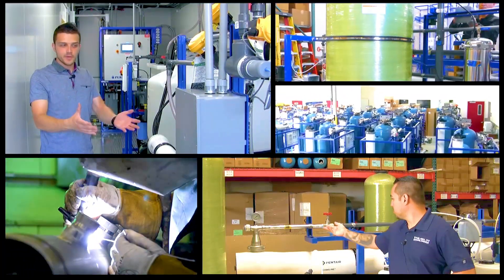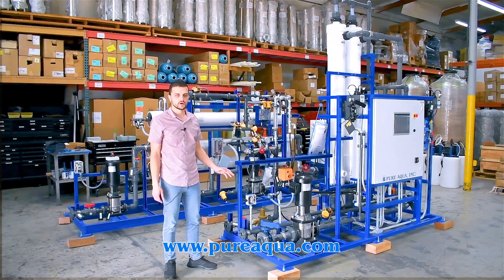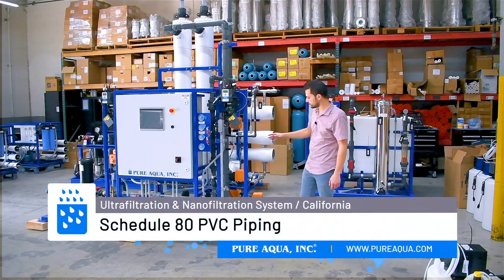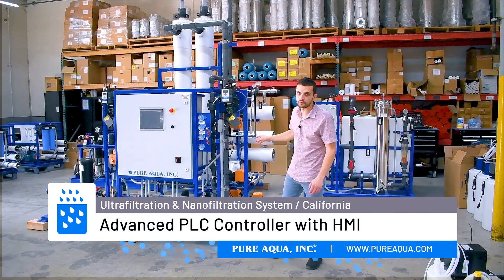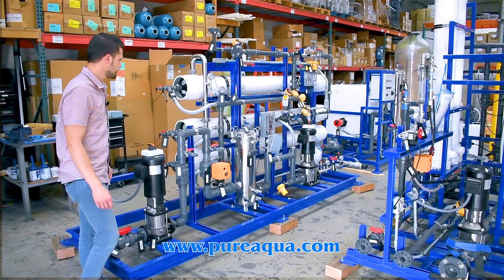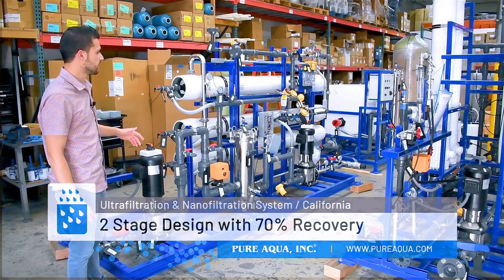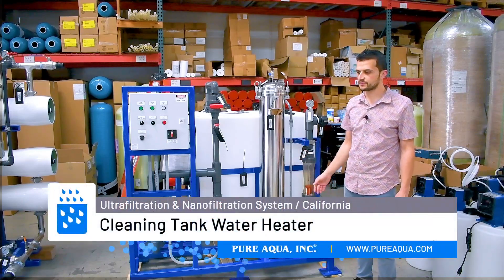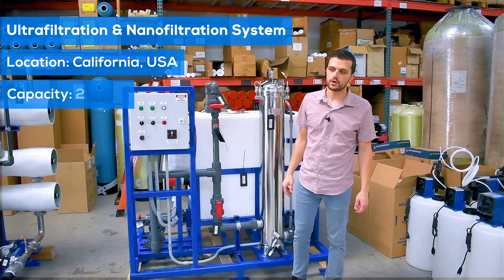Ultrafiltration & Nanofiltration System | CA, USA | 20 GPM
Ultrafiltration is a pressure-driven membrane separation process that removes suspended or particulate matter (including colloids & silt) from water. Ultrafiltration is more reliable than conventional multimedia filtration that removes particles of 10 microns in size or larger. Ultrafiltration also efficiently removes bacteria and most viruses.
Ultrafiltration systems eliminate the need for clarifiers and multimedia filters. Standard design is based on a UF module with outside-in flow configuration which allows for less plugging, higher solids loading, higher flow area and easy cleaning. Pure Aqua supplies a full line of standard and fully customizable Ultrafiltration systems, all of which are engineered using advanced 3D computer modeling and process design software.

Standard Features:
• UF modules (PVC)
• Stainless steel backwash pump
• 150 um flushable screen
• Schedule 80 PVC piping
• Microprocessor control panel
• Motor starters
• NEMA 12 enclosure
• Differential pressure switch
• Liquid filled pressure gauges (panel mount)
• Electrically actuated valves
• Flow meter

Nanofiltration systems offer industrial plants with additional benefits that reverse osmosis fails to provide. Such advantages include the consumption of less water, more efficient in removing hardness (suspended solids) than RO, including foul taste and smell problems.
Industrial nanofiltration systems are designed with advanced nanotechnology for the purposes of improving the capability of removing extremely high TDS levels from water. These NF systems are built-in with elastic features that have fewer maintenance requirements than RO systems and water softeners, including being less prone to fouling.
Industrial users favor the utilization of nanofiltration systems over RO systems due to its greater capacity in allowing the passage of designed minerals and preventing the passage of unwanted organic compounds. This feature makes nanofiltration ideal in treating water sources that contain high degrees of bivalent ions such as calcium, magnesium, uranium and radium.

Standard Features:
• Powder coated carbon steel frame
• 8” TFC spiral wound membranes
• Stainless steel multi-stage pump with TEFC motor
• FRP membrane housing
• 5 micron cartridge prefilter
• 460V/3Ph/60Hz power requirement
• PLC based control panel
• Programmable time delay and set points
• Status indicators
• Motor starter
• NEMA 12 enclosure
• Low pressure switch
• High pressure switch
• Liquid filled pressure gauges
• Permeate conductivity monitor
• Permeate & concentrate flow meters